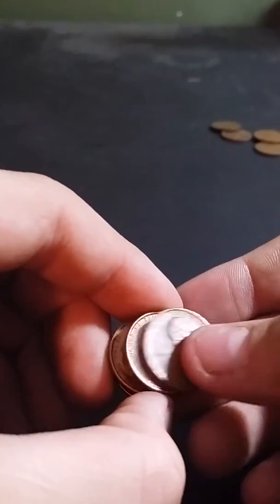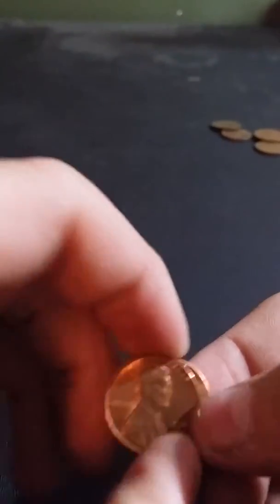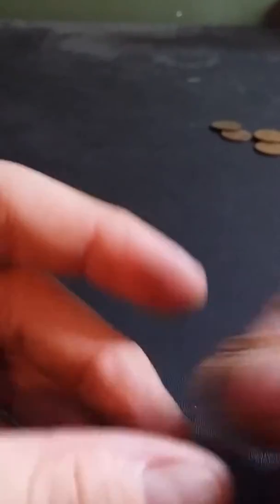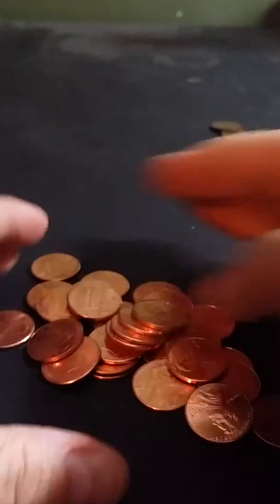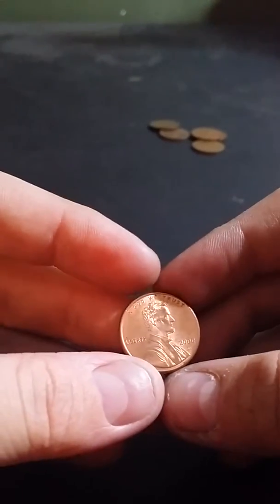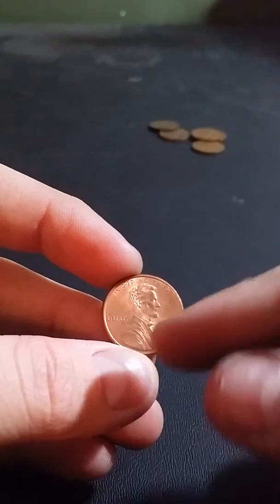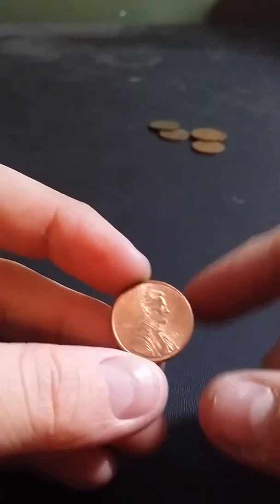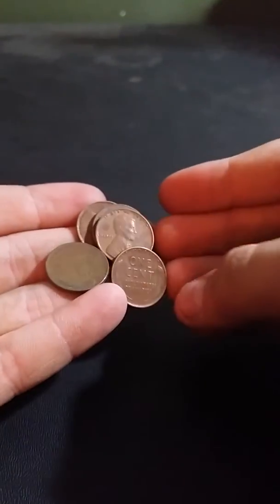2nd box of penny recap